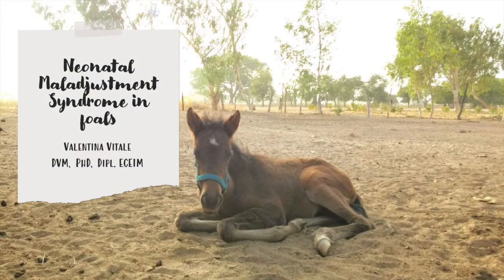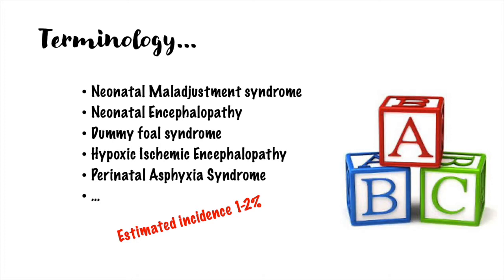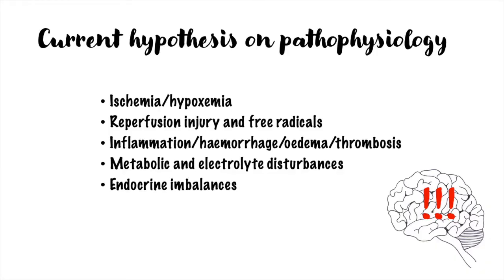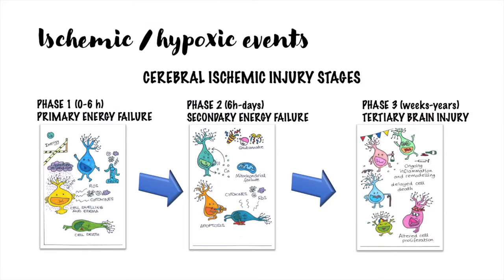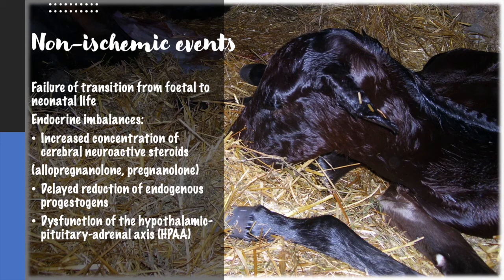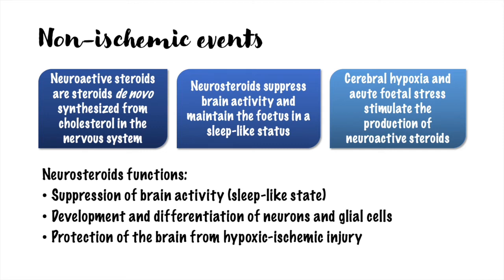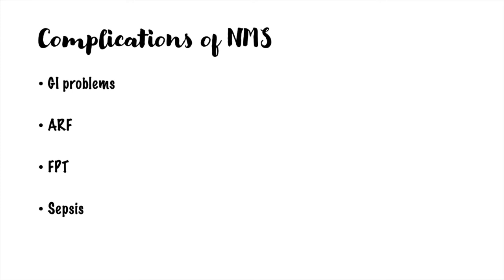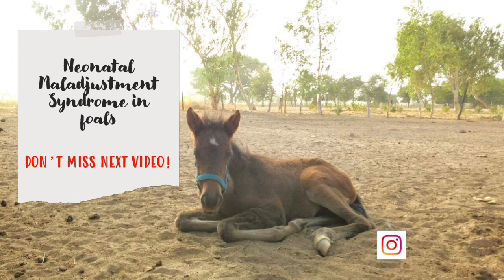Neonatal Maladjustment Syndrome in foals - pathogenesis - Vet students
This video is about the pathogenesis of neonatal maladjustment syndrome in foals.
A video on treatment and prognosis will follow.